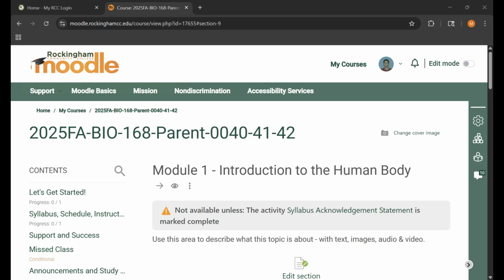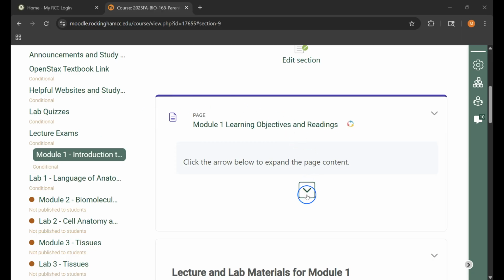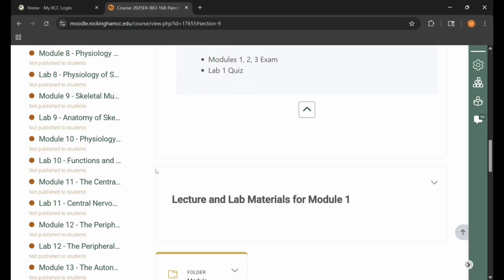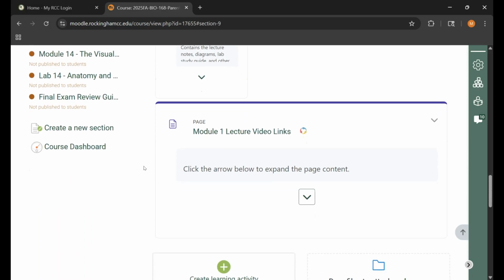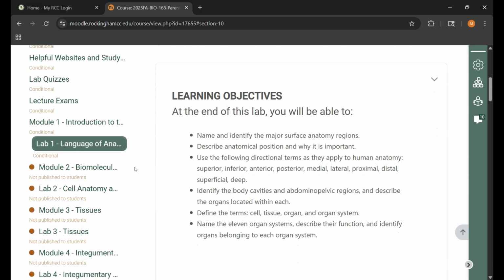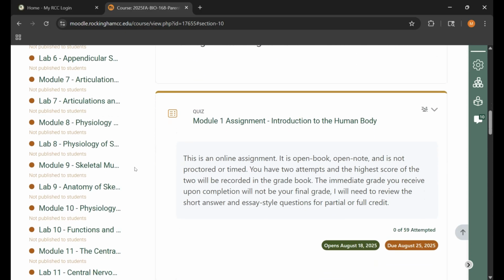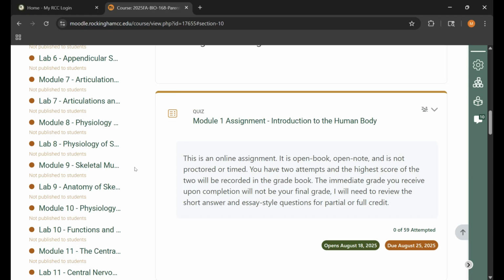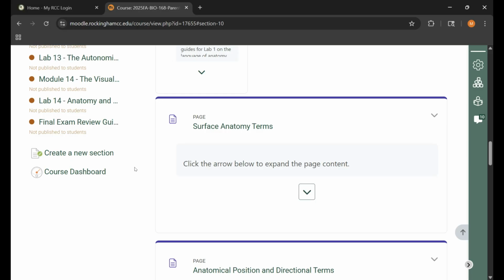BIO 168 Course Overview for Fall 2025